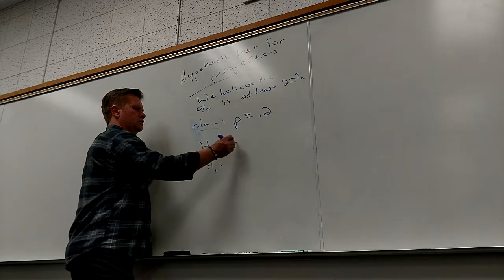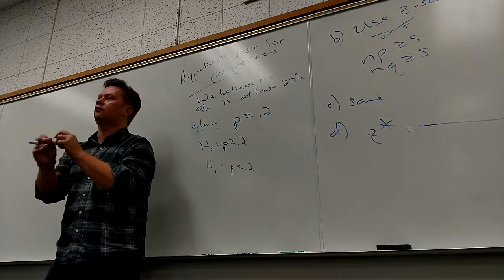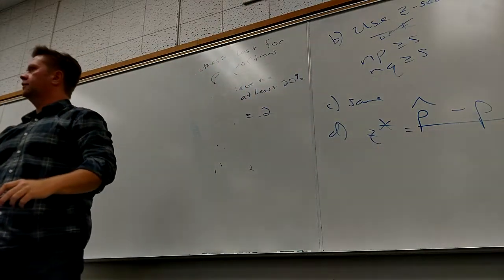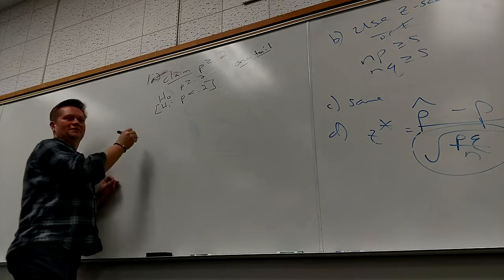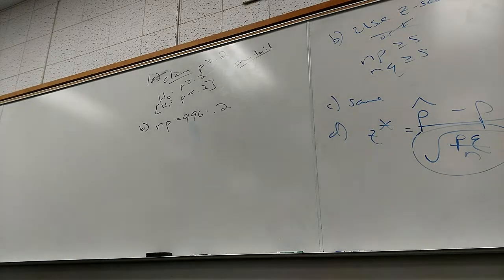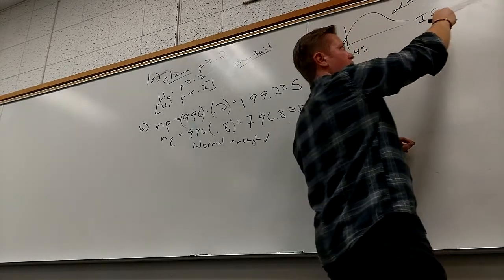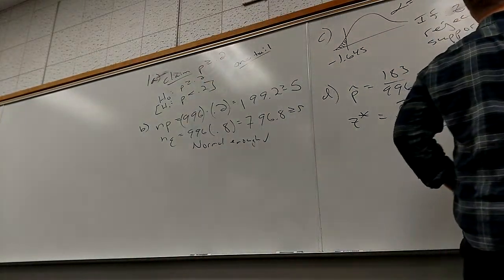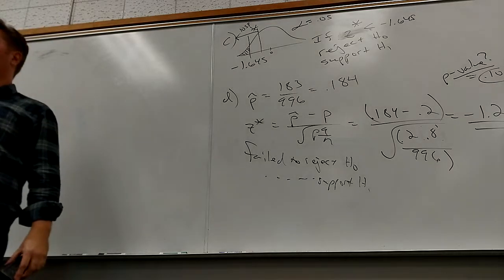Math 160, Jan 18 Lecture, part 1